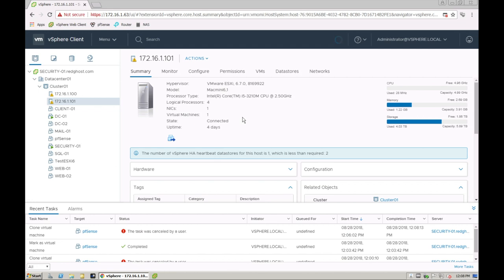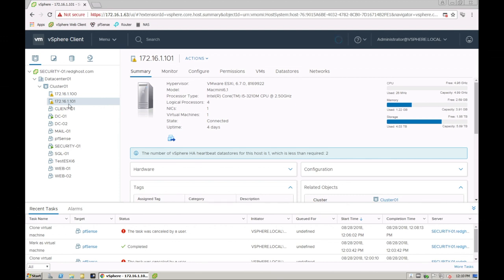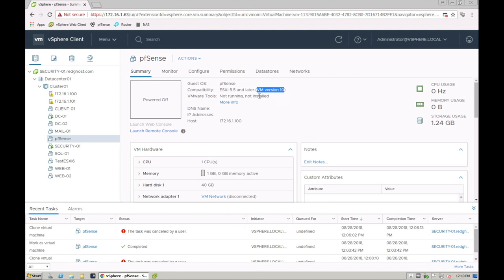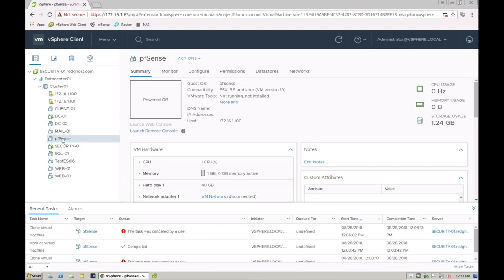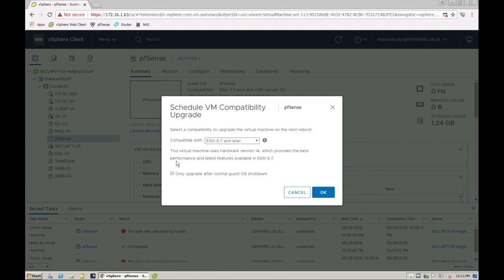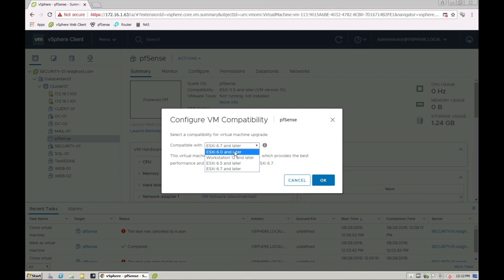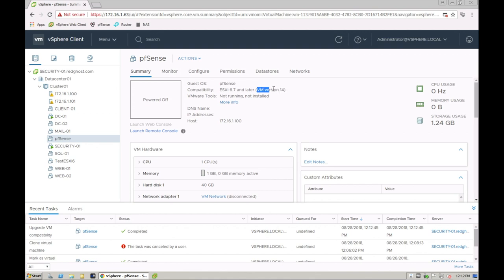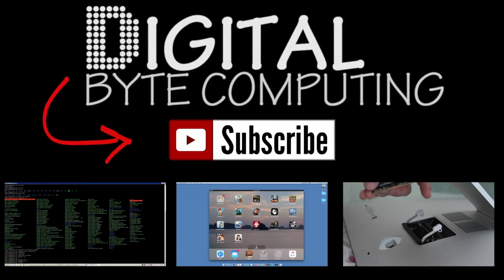How to upgrade the VMware Hardware Version, Compatibility in vSphere 6.7